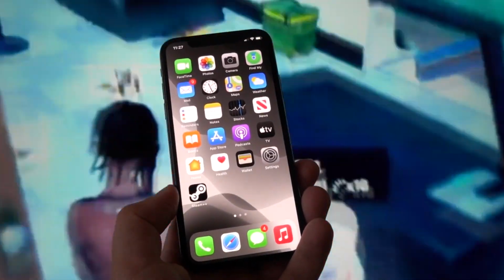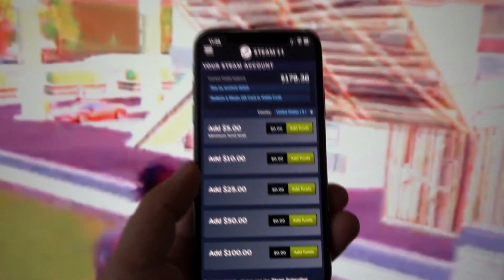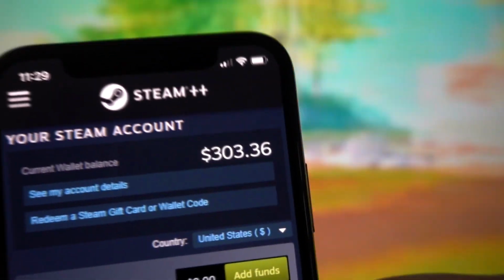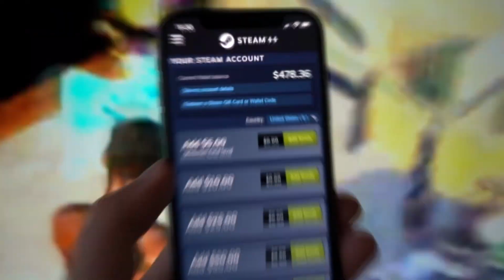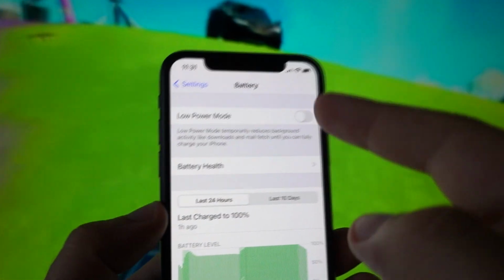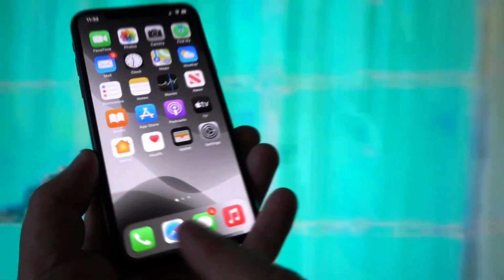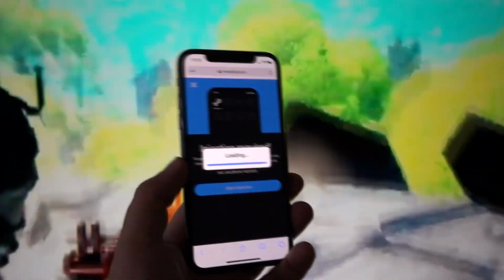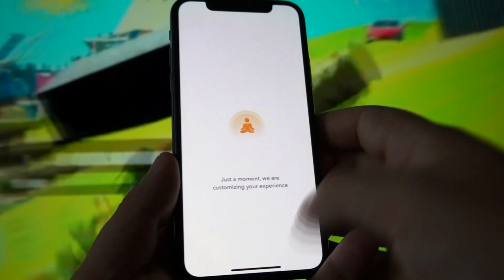How to Get Steam Games For FREE in 2022 - Get ANY Steam Game for FREE [TUTORIAL]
You're keep asking me how to Get Steam Games for FREE. I'll learn you my method to get Free Games on Steam

What's happening guys into my YouTube station. I can sense how excited you brothers are all about Steam Guide. I am here with a brand-new movie showing you people the way it is possible to get Steam Games for FREE in your own apparatus. You should see the episode until the conclusion. I've explained all the steps in detail, which means you will find them easier to follow.

Games on Steam can be very expensive but now I have a solution for you. You can get a lot of Steam funds with this method. It has a lot of advantages on the app. Many gamers use it in order to get Steam games for Free. This Steam mod includes extra features that aren't available in the original app. Typically, you need to devote real money money to get funds. But Steam glitch may provide it to you for free. Downloading Steam mod is easy if you understand the steps right. You don't have to put in much effort to install it on your device.

A lot of you wanted to know if Steam mod is here for you. The solution is yes. In this movie, I will tell you how to get it done. However, you need to download it from a secure site. I wouldn't recommend you to use bad sites. Free Funds Steam Glitch works with the two android and iOS apparatus. All of you have to do is follow with my movie till the end and copy the exact measures on your smart phone. It is going to barely take you some opportunity to receive free Funds Steam mod and get steam games for free. But first, make sure that you get a reliable online speed. Let me know if you everyone liked this movie. Peace